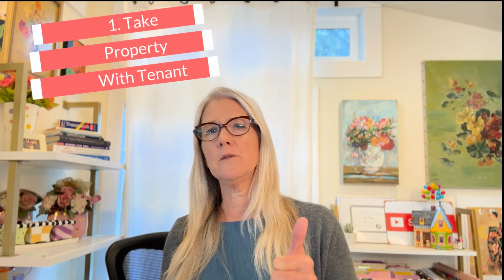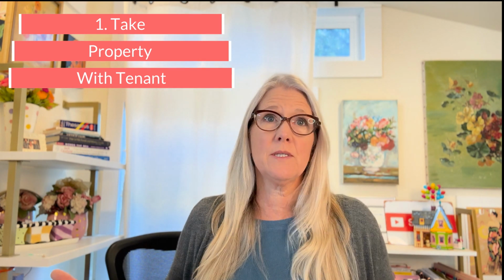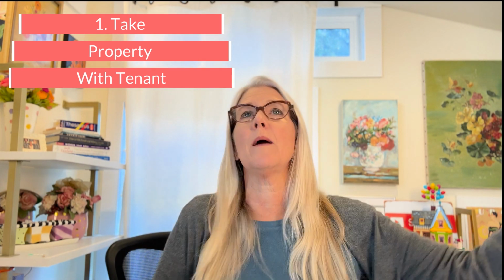Unlocking The Secrets Of Buying And Selling Tenant Occupied Property - 3 Game-changing Tips!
3 Tips for Buying and Selling Tenant-occupied Property There is a basic principle of time and money and I explain it here.

Michele Replogle, Broker Associate
Compass
CADRE#01454037

About me:

I have lived in Santa Cruz for most of my life I have attended local schools and colleges and been an active community member. Licensed since 2004. I have experienced some interesting markets but have never waivered in my desire to serve my clients.
I make these videos to educate the buying and selling public, and I always hope they are useful and timely. Rarely does any other event transform your life as home ownership does. My videos attempt to take away surprises and the fear of taking the leap of buying or selling.  Follow my posts for unique takes on Santa Cruz and the current market.